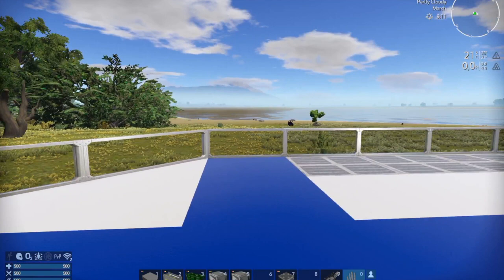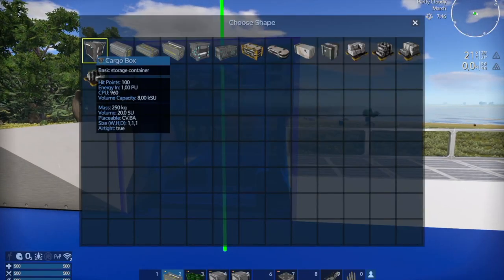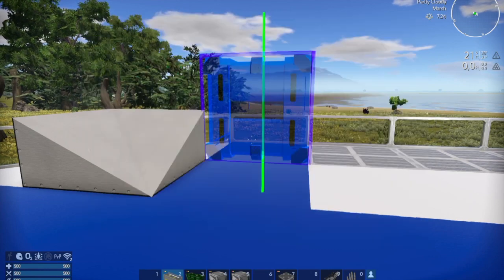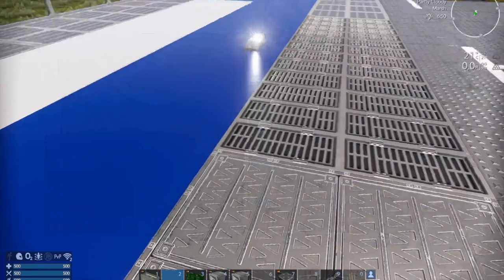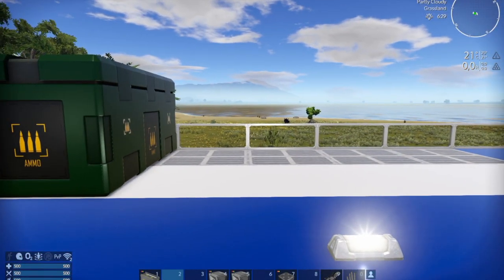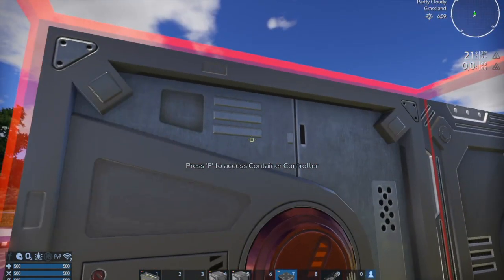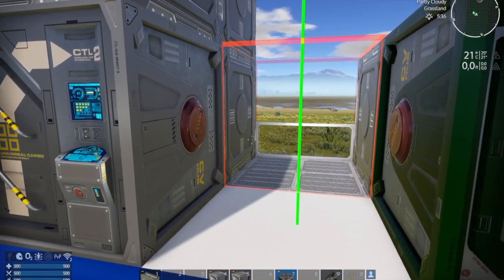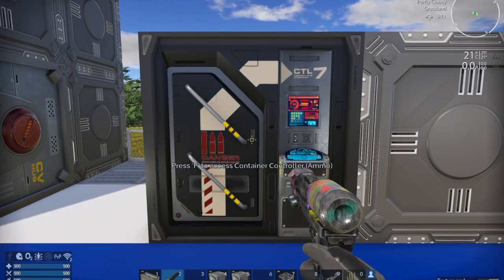Empyrion Galactic Survival Tutorial - Cargo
A small video of some of the aspects of Empyrion Galactic Survival. This time it is about cargo systems.